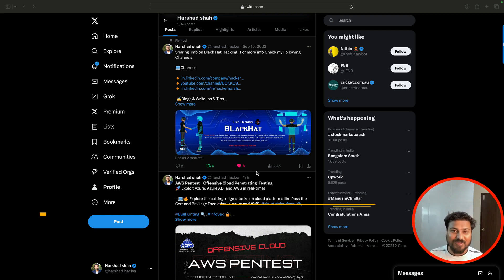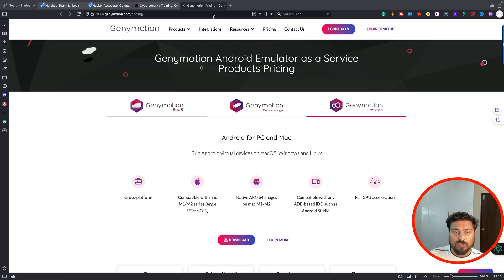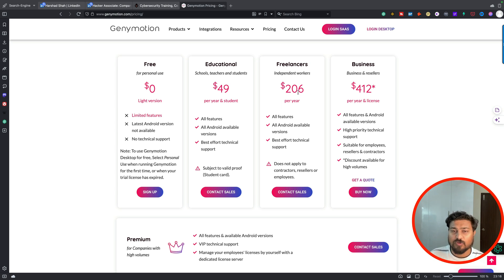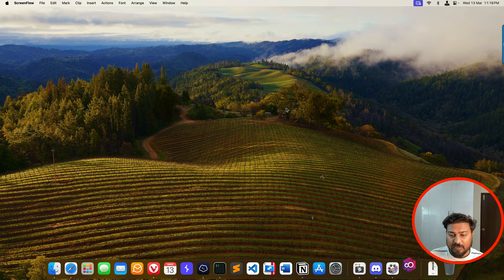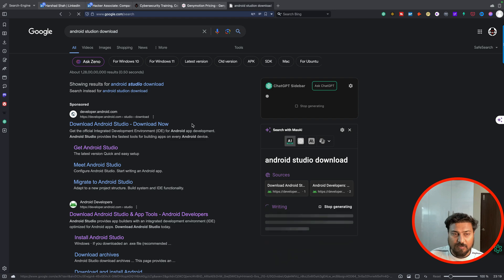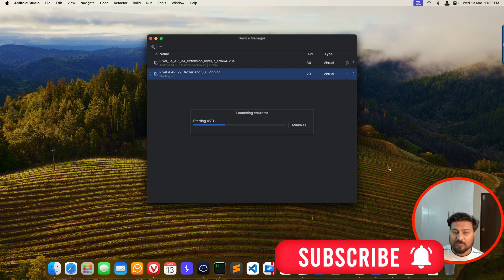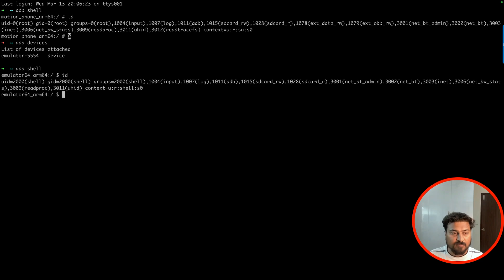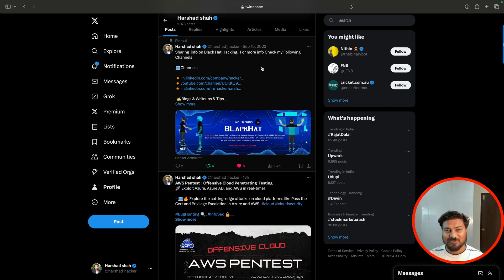Mobile Penetration Testing Lab Setup | Apple M1 and M2 Macs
Offensive Mobile Penetration Testing Lab Setup // Android Lab Setup
Learn how to set up a mobile penetration testing lab using Apple M1 and M2 Macs! 🚀🍎
This video covers all the steps you need to take to create an effective offensive mobile lab setup, including detailed instructions for android lab setup. 📚💻

✨ Perfect for tech enthusiasts and ethical hackers looking to enhance their skills and knowledge. 💪🤓🌟